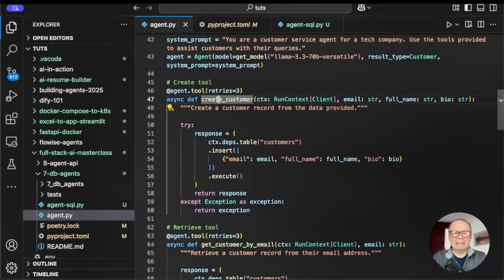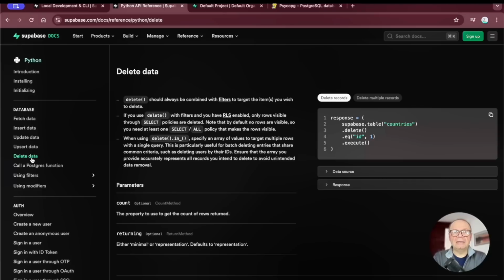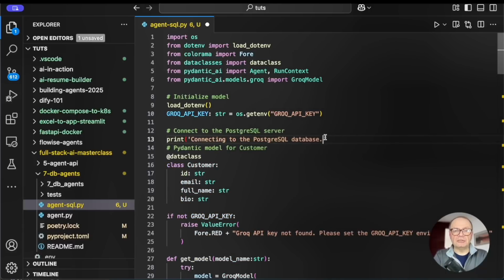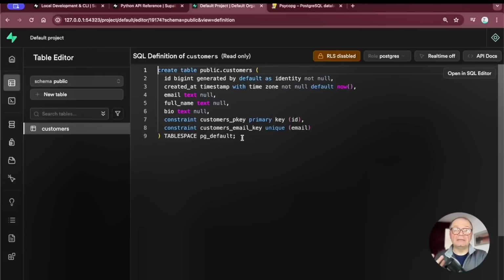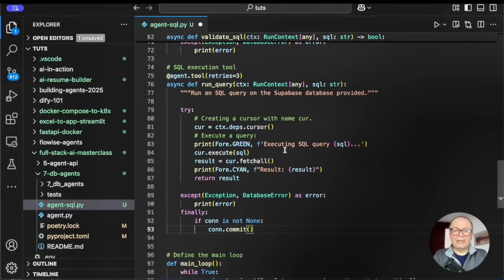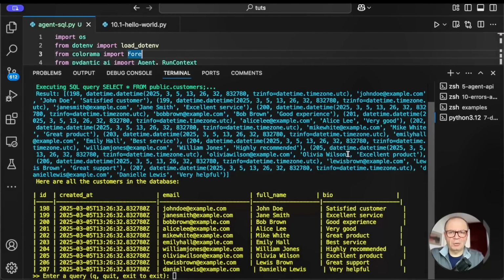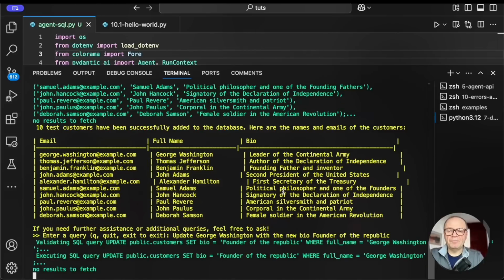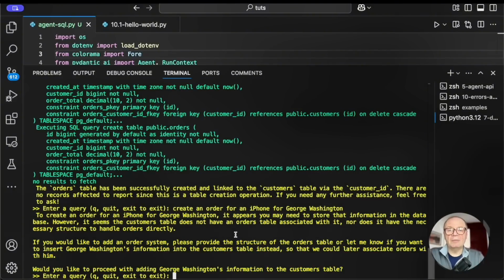AI That Writes SQL: Automate Queries with PydanticAI & PostgreSQL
🚀 Ready to supercharge your startup? Sign up for LaunchpadAI today and get 100 FREE prompt credits to accelerate your launch journey

AI agents can do more than chat—they can generate, validate, and execute SQL queries! In this tutorial, we’ll use PydanticAI, PostgreSQL, and psycopg2 to build an AI-driven SQL automation system that can safely generate and execute database queries.

🔹 What You’ll Learn:
✅ How AI agents can generate SQL queries from natural language
✅ Using PydanticAI for SQL validation & error handling
✅ Safely executing SQL with PostgreSQL & psycopg2
✅ Preventing SQL injection & security risks
✅ Automating database interactions with AI agents

🔥 Why This Matters:
AI-powered SQL generation enables:
✔️ Faster data analysis with natural language queries
✔️ Automated reporting & insights for businesses
✔️ Error-proof SQL execution with built-in validation
✔️ Secure query handling with structured AI workflows

📌 Topics Covered:
🔹 Structuring AI agent workflows for SQL generation
🔹 Using PydanticAI to validate & refine SQL queries
🔹 Connecting AI agents to PostgreSQL with psycopg2
🔹 Testing & debugging SQL queries before execution

🎓 Full-Stack Agentic AI Masterclass Series:
- Part 1: Introduction
- Part 2: The AI framework landscape in 2025
- Part 3: Building effective agents - principles & practice
- Part 8: RAG
- Part 9: Integrating PydanticAI with N8N
- Part 10: Containers and deployment
- Part 11: E2E Final Project - customer support agent with PydanticAI